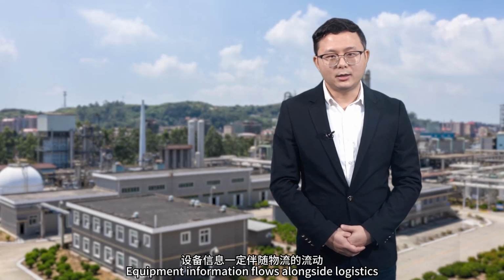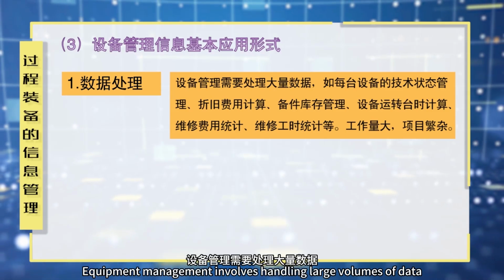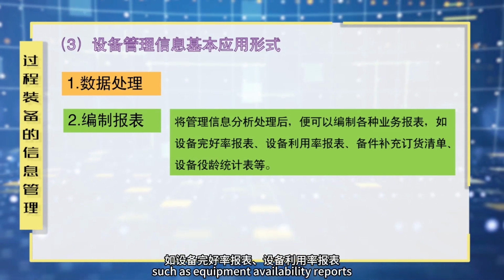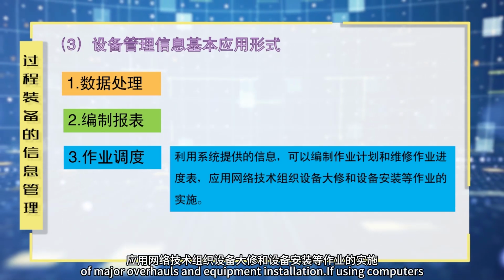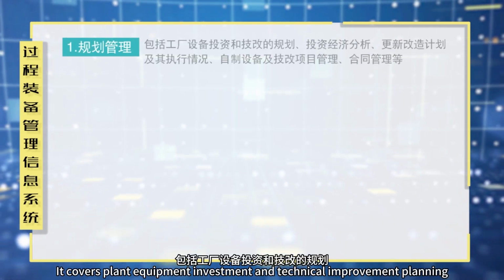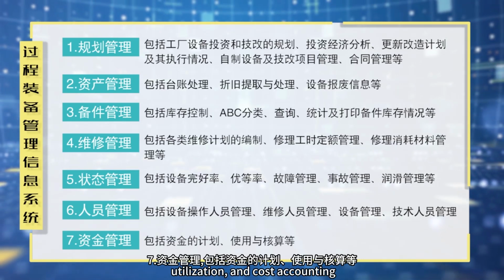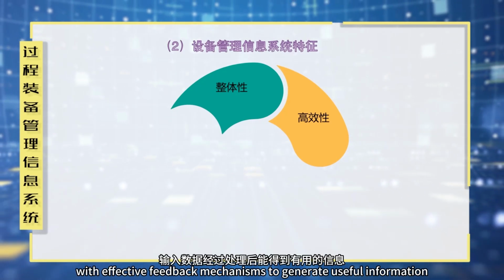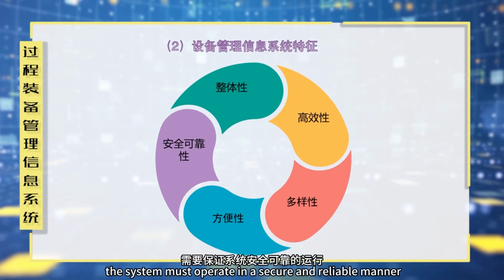1 3 Information Management System for Equipment 1